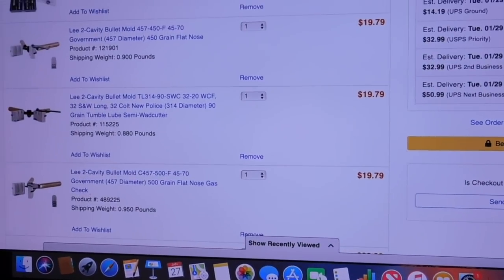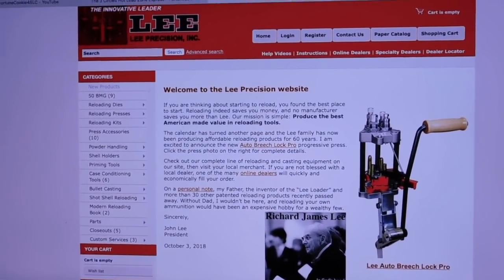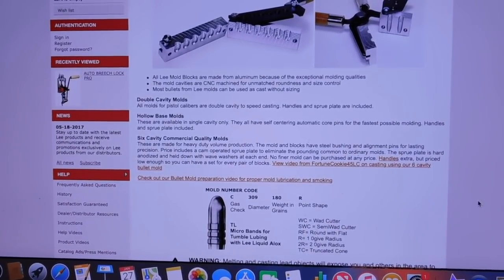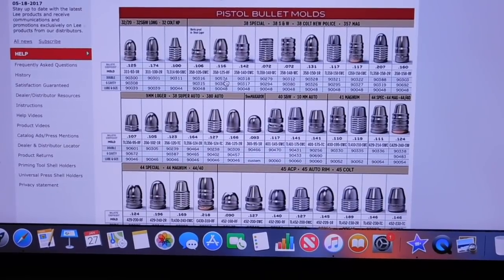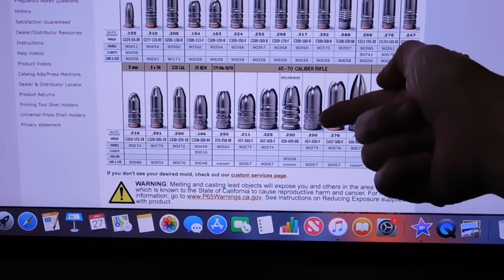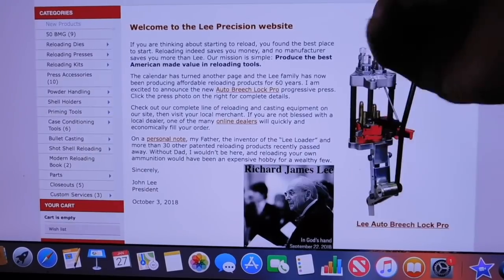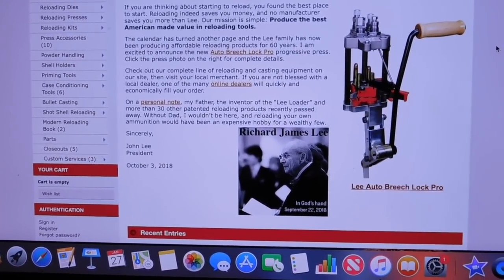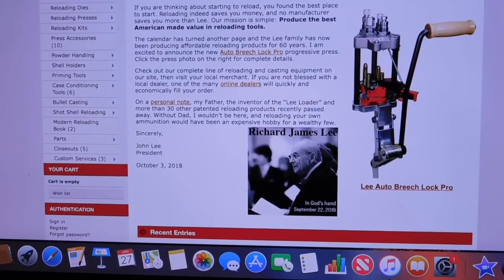3 Circles ALL VIEWERS Video #38: American Inventors And Innovators - Tribute To Richard Lee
Richard Lee of Lee Precision, passed away September 22, 2018.  3+We shooters might use Lee Precision products nearly every day - Here's a tribute to the man behind all of that...